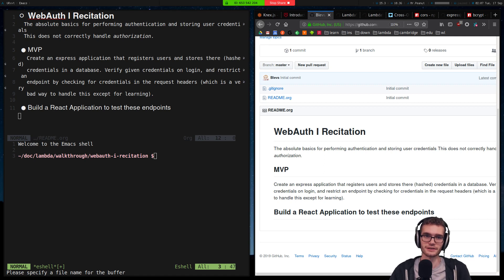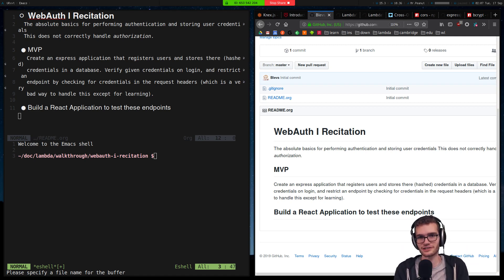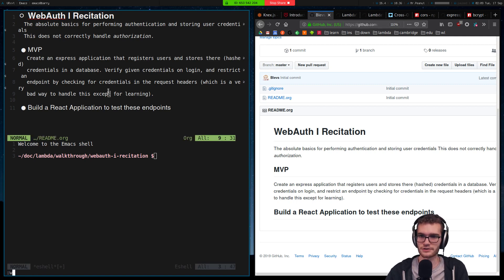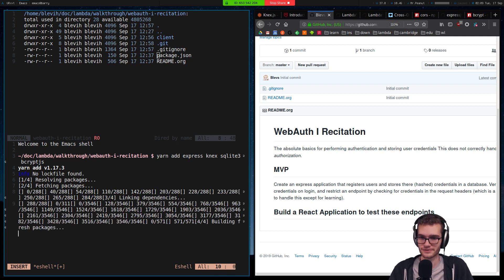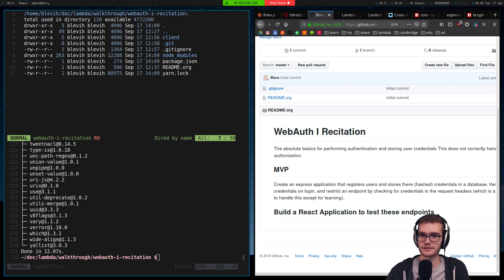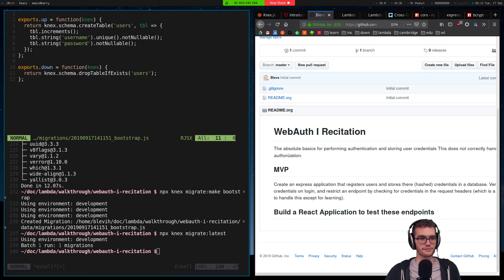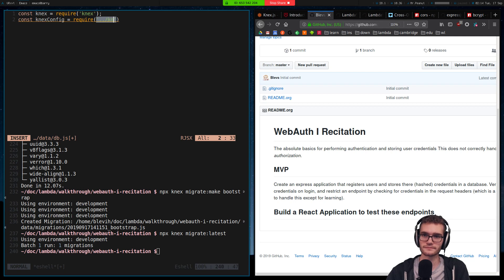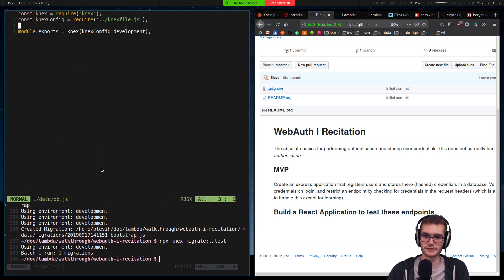WebAuth I - Authentication